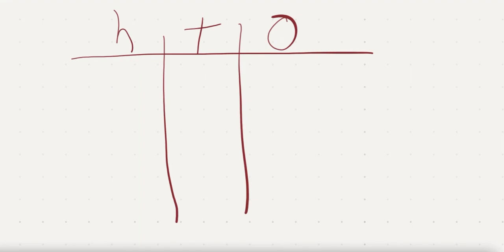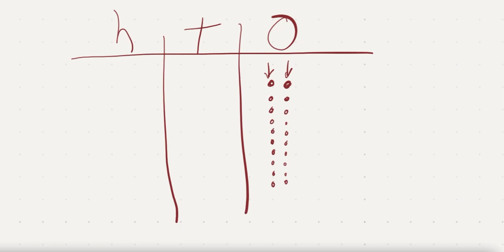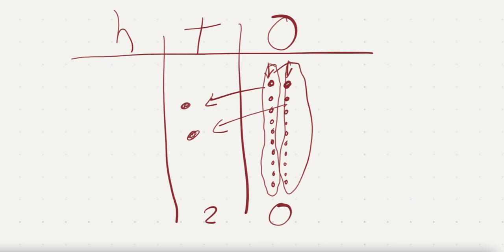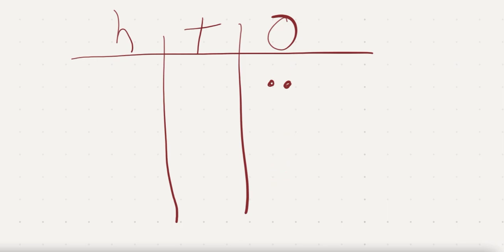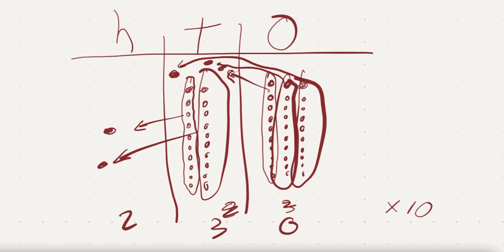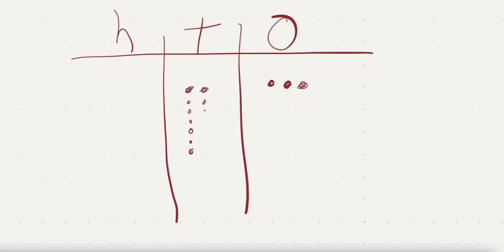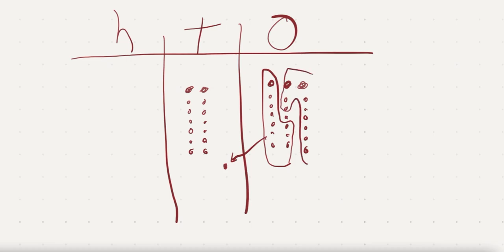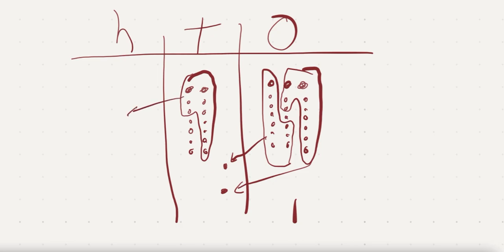HTO multiplication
Why do we "add a zero" when multiplying by ten?  We don't!  Nothing happens when you add zero to a number.  The decimal point doesn't move, and it's not a special, magic rule.  Multiplication in HTO charts is excellent for demonstrating graphically what really happens when you multiply by ten.  Multiply while building place value understanding and connecting multiplication to repeated addition.  It's all about making groups of ten.